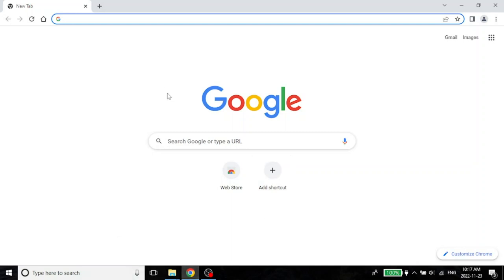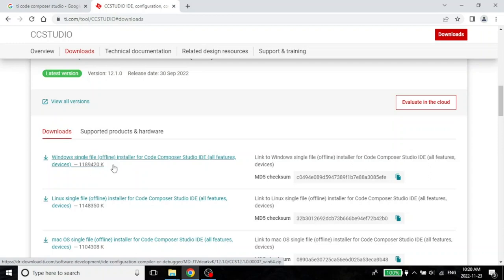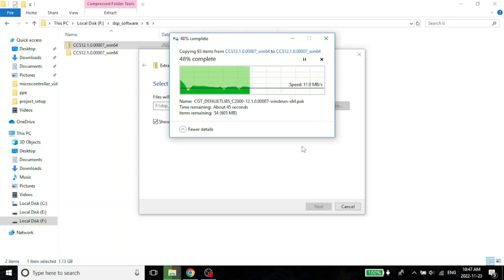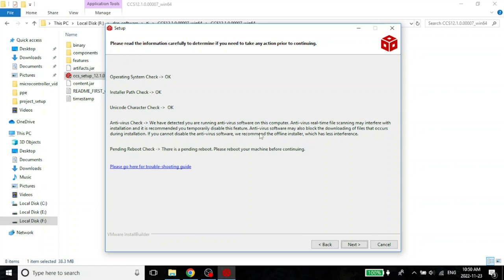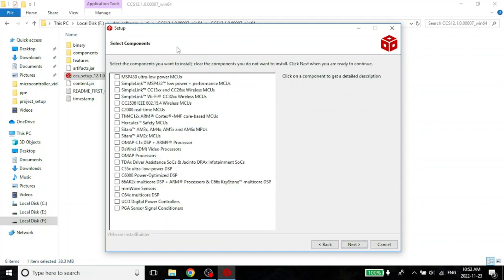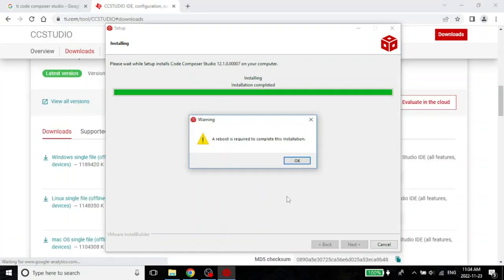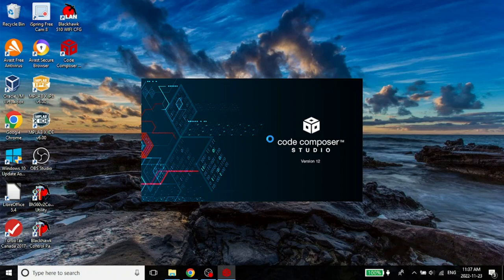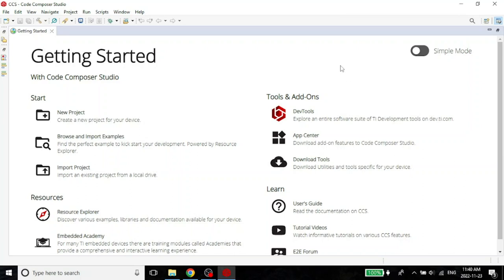Downloading and installing TI Code Composer Studio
In this video, I describe how the Code Composer Studio IDE can be downloaded and installed for free from the Texas Instruments website.